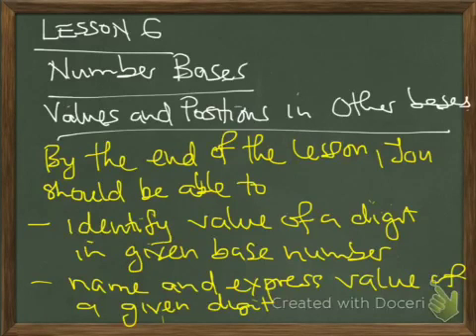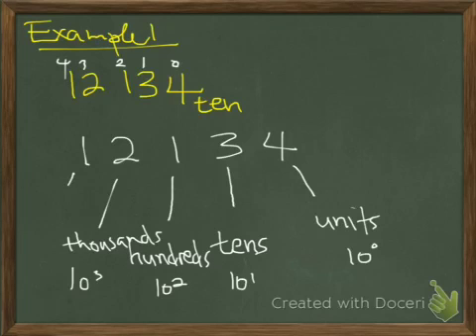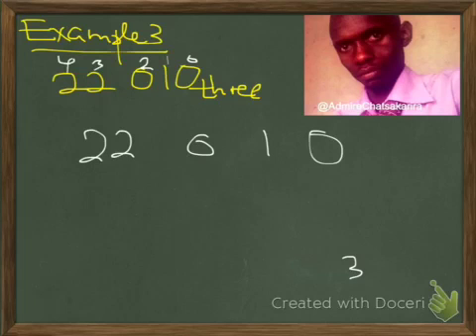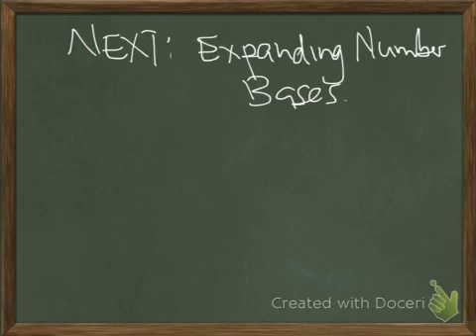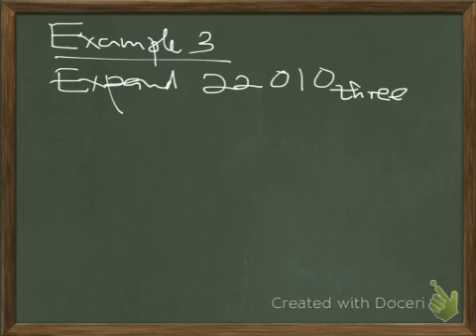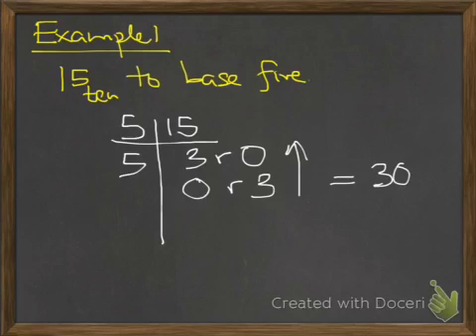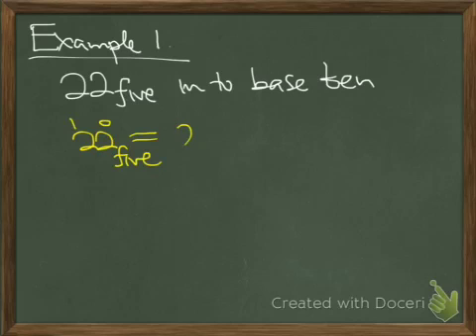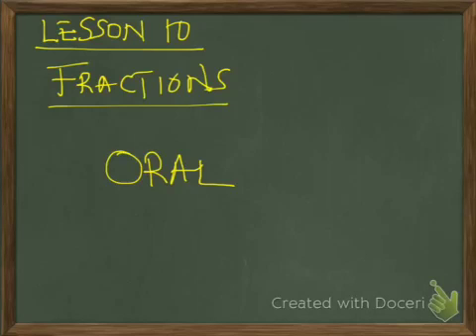Number bases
Converting numbers from base ten and from other bases